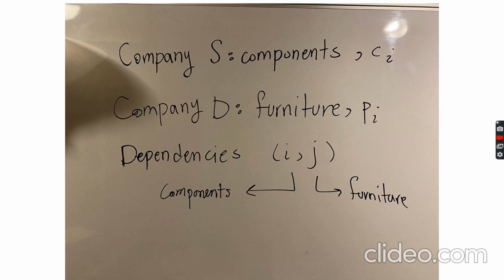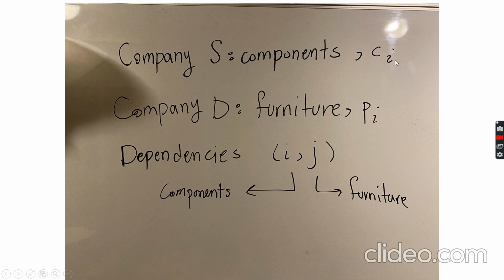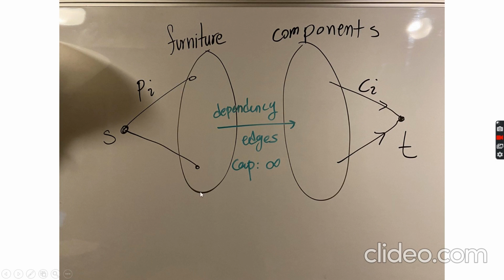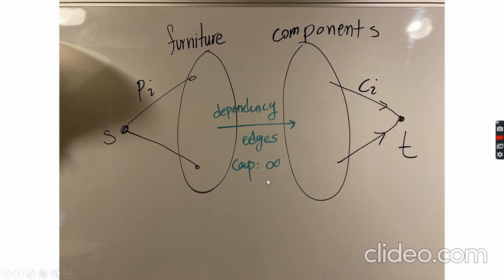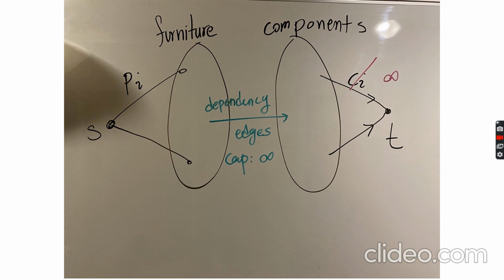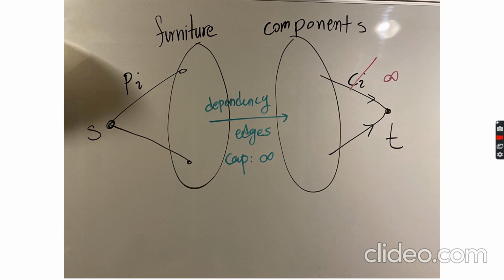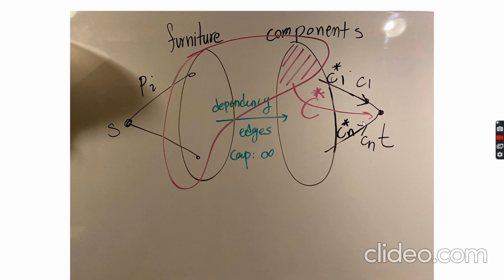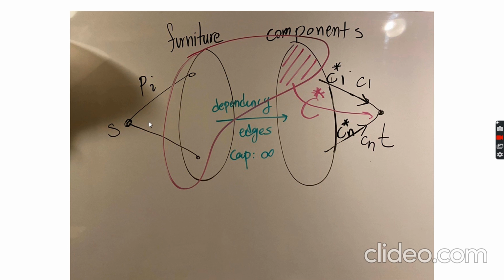Week 12 Problem 2